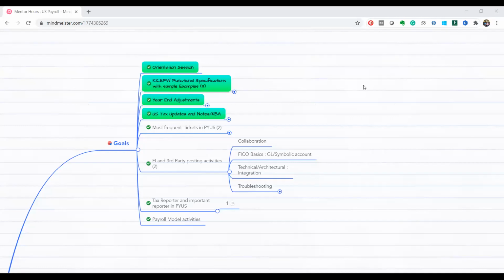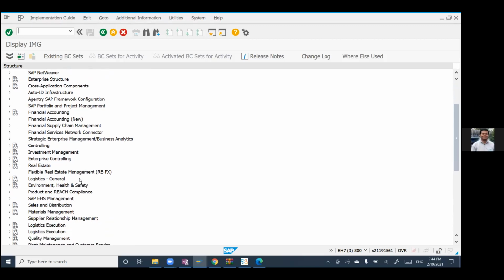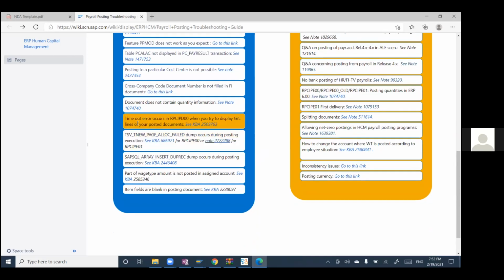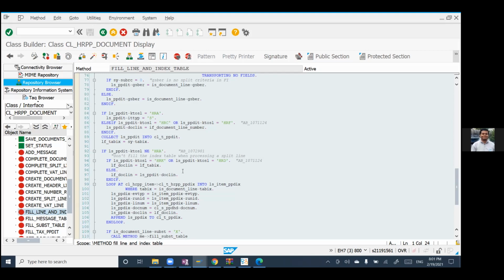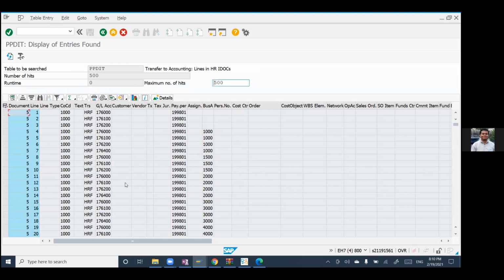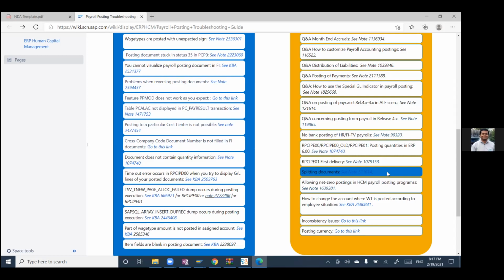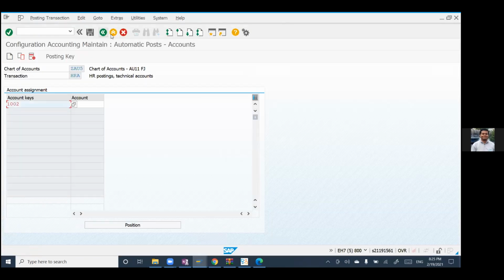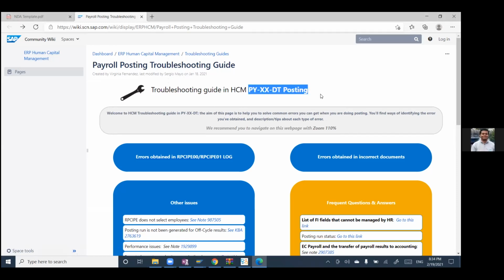Mentor Hours |SAP US Payroll (PYUS) | S2| EP09